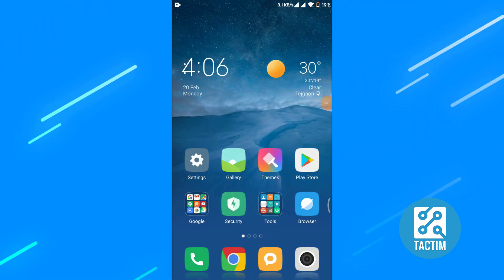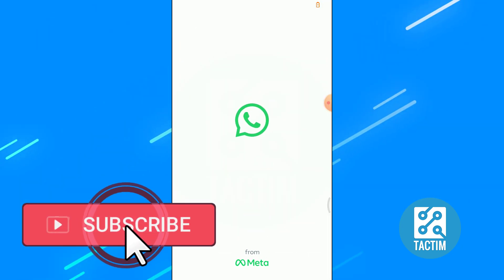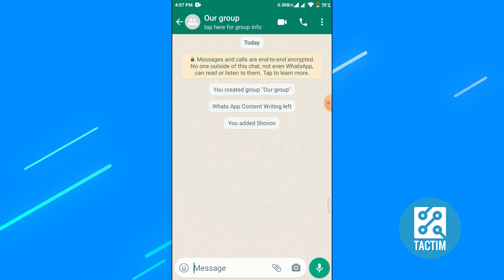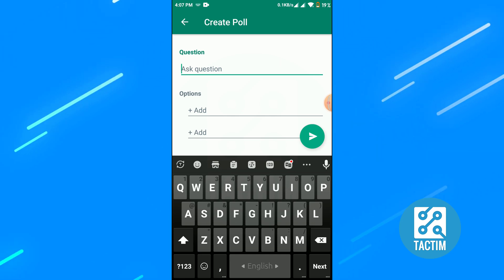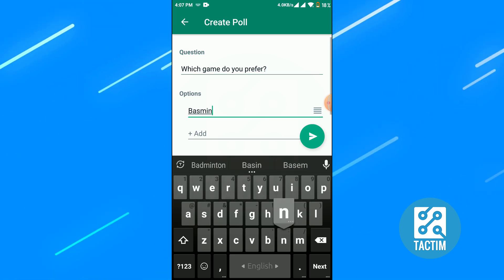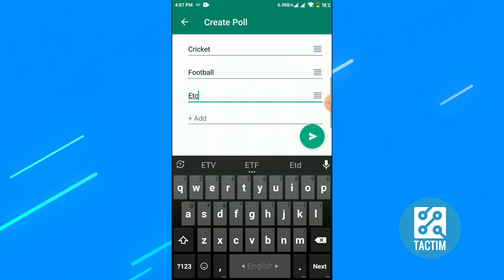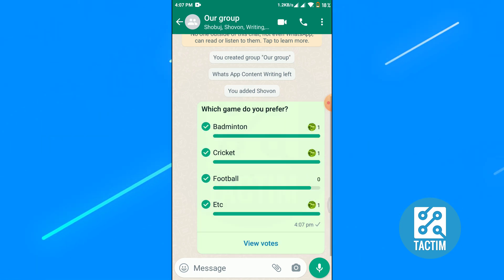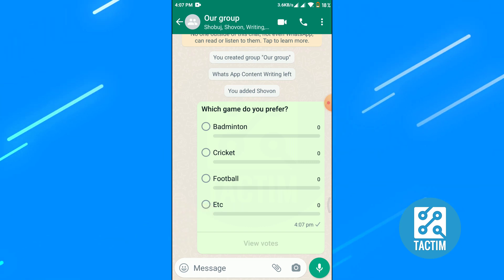How to Create a Pool in WhatsApp: Step-by-Step Guide 2025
In this tutorial, we'll show you how to create a pool in WhatsApp, a useful feature that allows you to quickly and easily get feedback from your friends, family, or colleagues. Whether you want to decide where to go for dinner, what movie to watch, or which gift to buy for someone, creating a pool in WhatsApp is a simple and efficient way to gather opinions and make informed decisions.

In this video, we'll cover everything you need to know to create a pool in WhatsApp, from selecting the right type of question to customizing your pool's settings. We'll also show you how to share your pool with others and track the results in real-time. Whether you're a casual user or a business owner looking to engage with your audience, this video is a must-watch!

WhatsApp, pool, create pool, step-by-step guide, WhatsApp tips, messaging app tips, feedback, opinions, decision-making, real-time tracking, audience engagement.